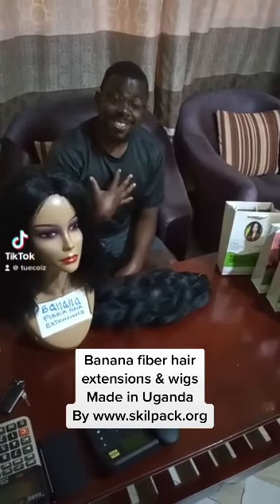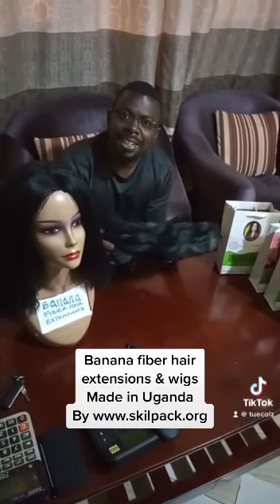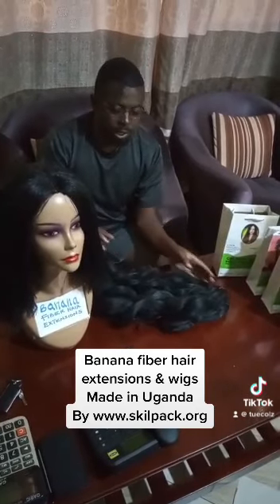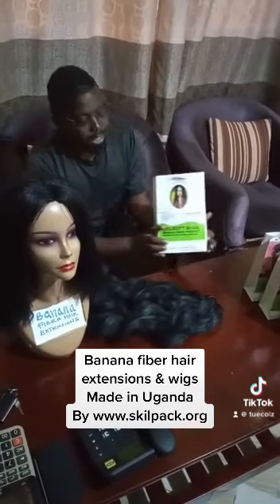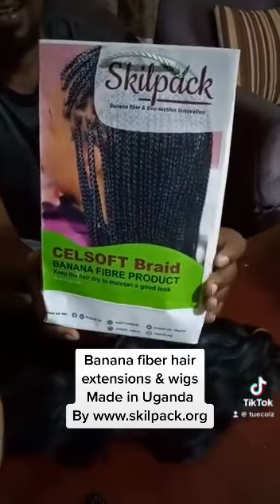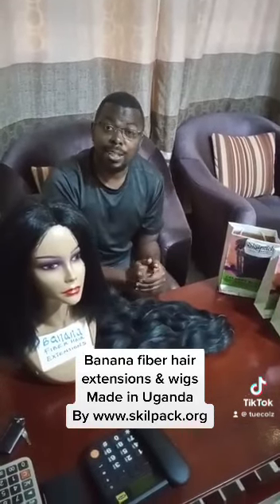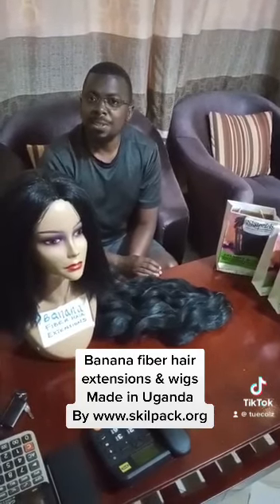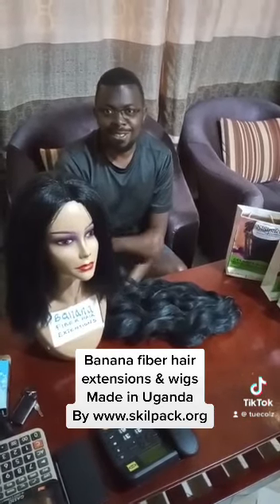Banana fiber commercially available in Uganda 🇺🇬 by Skilpack Ltd.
Affordable, comfortable & well researched products